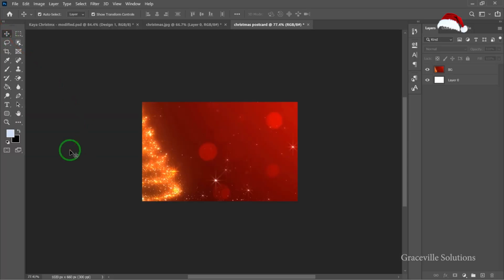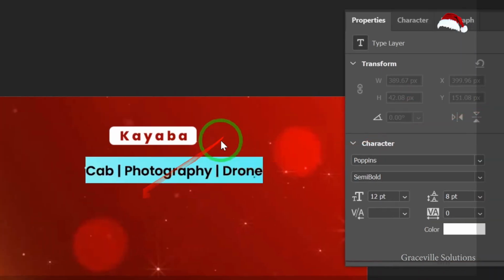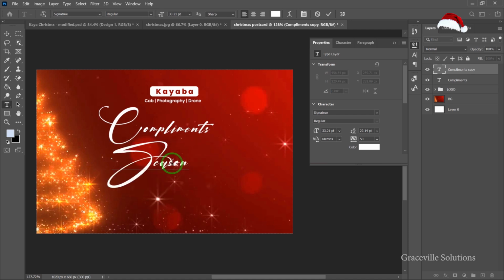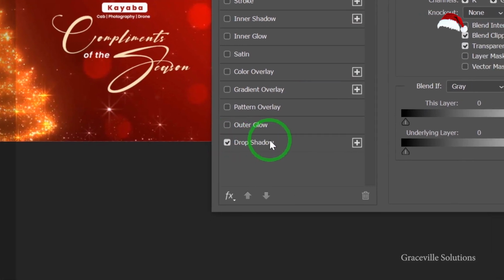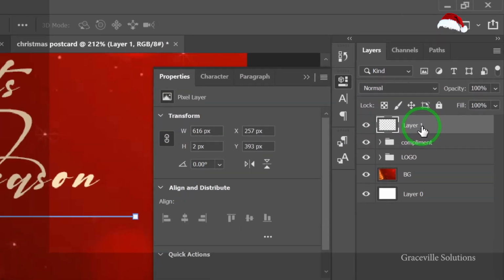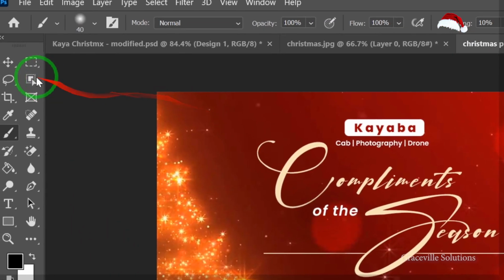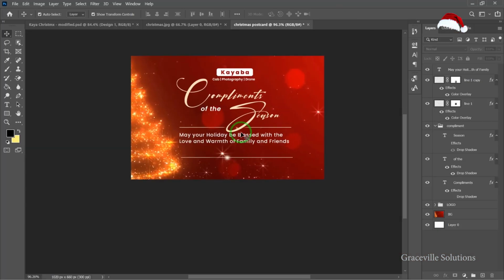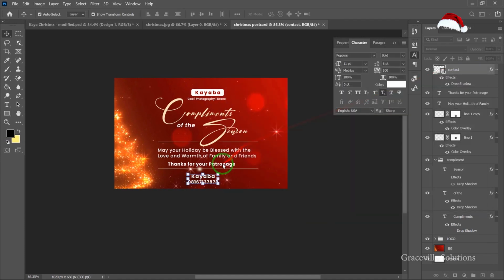Create a STUNNING Christmas Poster in Minutes with Me!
Welcome to this festive and fun design tutorial where you'll learn how to create a stunning Christmas postcard design and greeting card using Photoshop Christmas tutorial techniques. In this step-by-step guide, we’ll walk you through how to craft a high-quality holiday postcard Photoshop project that’s perfect for social media, print, or personal gifting.

If you’re looking to master Photoshop postcard design or want to create your own personalized Christmas card in Photoshop, then this video is for you! We’ll use smart design strategies, easy tools like the Photoshop rectangle tool, and creative tricks like the Photoshop drop shadow to bring your holiday greetings design to life — all in minutes!

🎨 What You'll Learn:

How to create a beautiful Christmas postcard design from scratch

Use layers and Photoshop layer mask for photo and text blending

Learn how to build a festive holiday postcard Photoshop layout step-by-step

Make your own Christmas card in Photoshop using simple design tips

Apply effects like Photoshop drop shadow to give depth to your card

Learn professional Photoshop postcard design techniques even if you're a beginner

✨ Perfect For:

Beginners who want to try Photoshop for beginners tutorials

Designers exploring new ideas for Christmas design 2025

Anyone interested in fast and festive Photoshop Christmas tutorial content

Creatives building a portfolio with Photoshop graphic design projects

Holiday enthusiasts designing custom Christmas greetings card for friends and family

🧰 Tools & Techniques Covered:

Using the Photoshop rectangle tool for layout setup

Adding realistic shadows with Photoshop drop shadow

Layer control with Photoshop layer mask

Applying Photoshop tips for faster workflow

A full Photoshop step by step breakdown for your holiday greetings design

📥 Whether you want to design a custom Christmas postcard design, create a festive holiday card design, or simply follow a quick Photoshop step by step project, this video will help you do it creatively and efficiently. You'll love how easy it is to produce a professional-looking Christmas card in Photoshop, especially with these helpful Photoshop tips and tricks.

🔖 Tags Mentioned in the Video:

Christmas postcard design

Photoshop Christmas tutorial

Holiday postcard Photoshop

Photoshop postcard design

Christmas card in Photoshop

Photoshop tips

Christmas design 2025

Holiday card design

Photoshop layer mask

Christmas greetings card

Photoshop graphic design

Festive postcard tutorial

Photoshop step by step

Photoshop drop shadow

Photoshop rectangle tool

Holiday greetings design

Whether it’s a holiday card, poster, or social media design — Graceville Solutions helps you design beautifully, every time.

TIMESTAMP:
0:00 Holiday greeting
0:05 Start new document
0:13 Add and adjust background
0:27 Create rectangle shape
0:41 Set rectangle color
1:06 Add main text
1:47 Adjust text spacing
2:13 Paste and style more text
2:52 Finalize logo group
3:26 Add “compliments” text
4:01 Change to cursive font
4:39 Paste “season” text
5:04 Add gold color
5:51 More text styling
6:31 Add drop shadow
7:22 Duplicate and style lines
7:59 Add gold lines
9:12 Layer mask and brush
11:01 Use layer mask to tidy
12:38 Paste and style more text
14:05 Make text bold
14:43 Adjust line spacing
15:01 Add contact info
15:30 Finish with drop shadow
15:53 Merry Christmas closing

Font links and extra resources are in the comments.